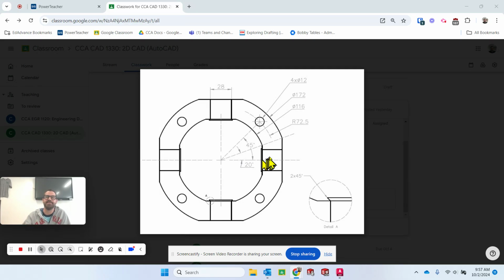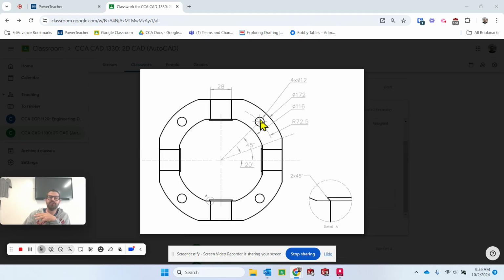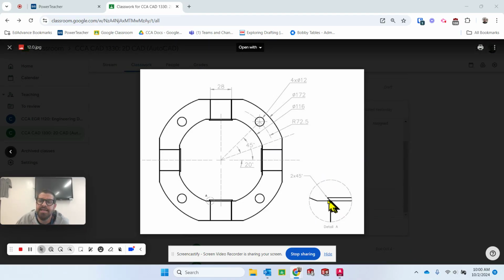AutoCAD Drawing #12 Overview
New Skills to be mastered in this assignment include:
1. Using the mirror tool to save time when elements are symmetric.